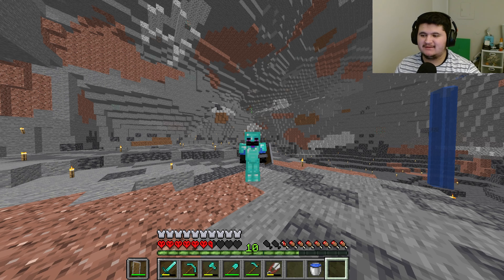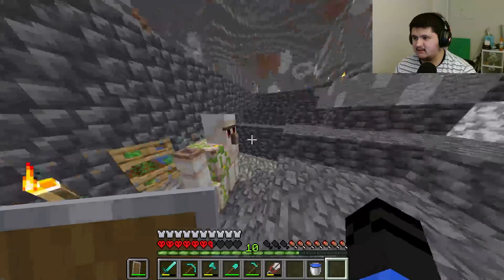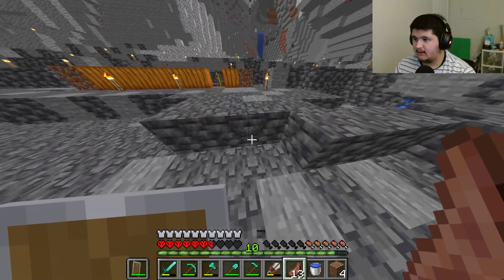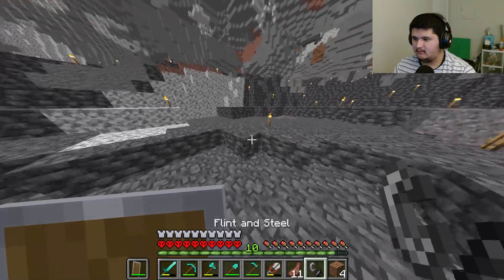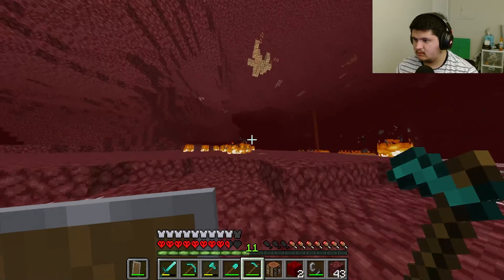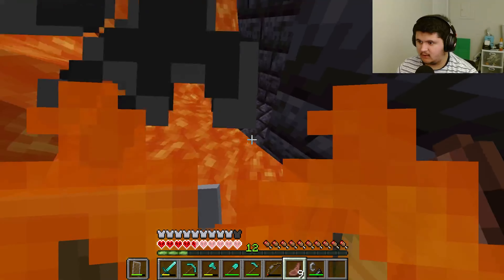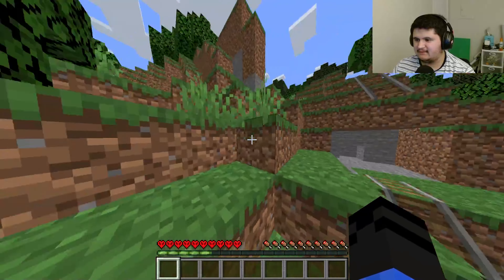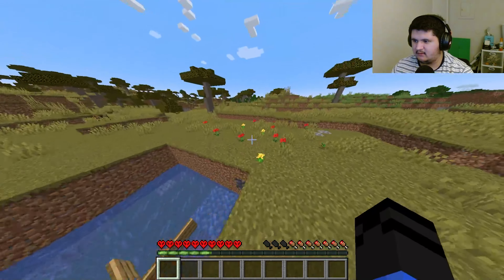I LOST EVERYTHING l Hardcore Minecraft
I AM SORRY. I went to the Nether and an unfortunate Event happened and i lost everything, BUT its all up to YOU guys. For me to continue knowing that I died and lost it all, Knowing that anything i do from this point on wont really matter because I'm technically cheating.

Sub-@Osci